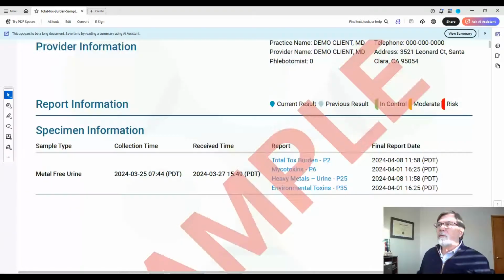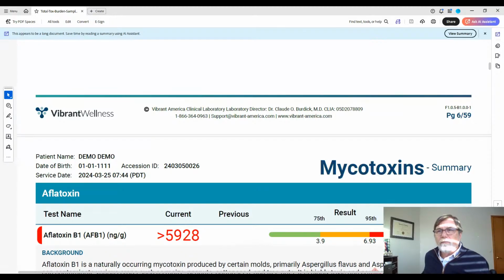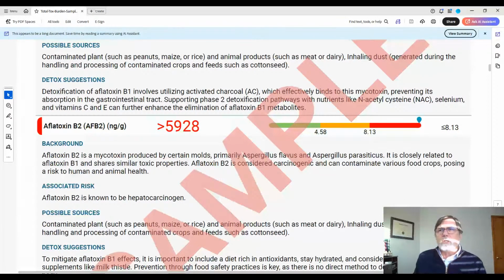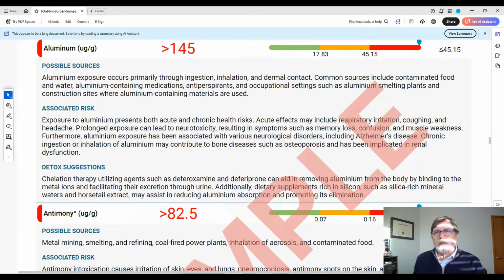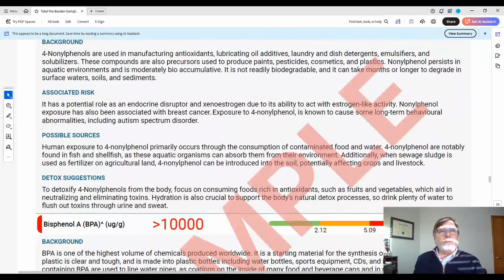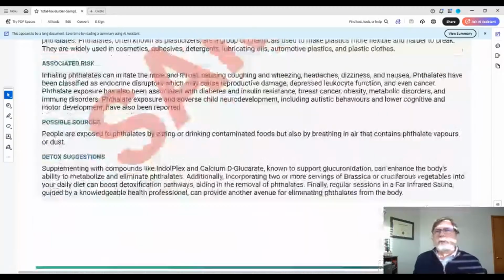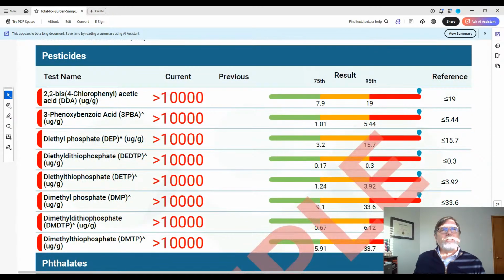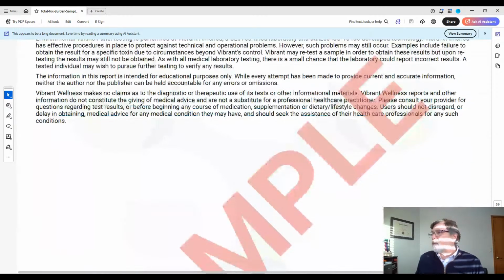Total Toxic Burden Test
In this video we dive deep into the Vibrant Wellness Total Tox Burden Test, a comprehensive advanced lab panel designed to measure your body’s toxic load and uncover hidden exposures that could be affecting your health. This at-home urine test uses state-of-the-art laboratory technology to evaluate a wide range of toxic substances, including heavy metals, mycotoxins, and environmental chemicals.

I’ll walk you through what the test measures, why toxic burden matters, and how these hidden stressors can impact systems like immunity, metabolism, and cognitive function. You will learn how the Total Tox Burden Test provides a detailed snapshot of your personal toxin exposure so you can build targeted detoxification strategies and take control of your wellness.

Whether you’re curious about environmental exposures, mold toxins, or metals like lead or mercury, this video will help you understand what this test reveals and how it can inform personalized health decisions.